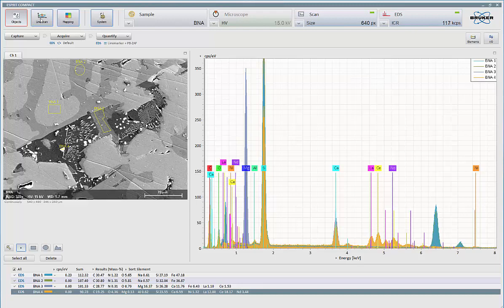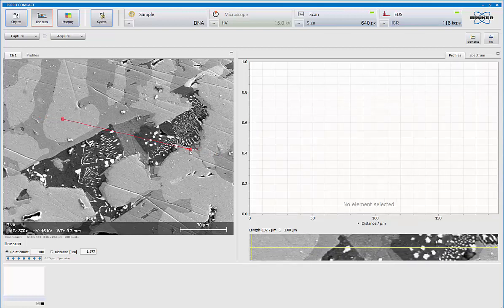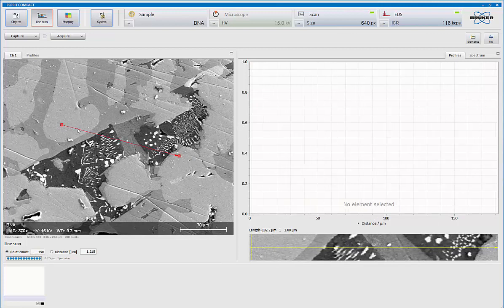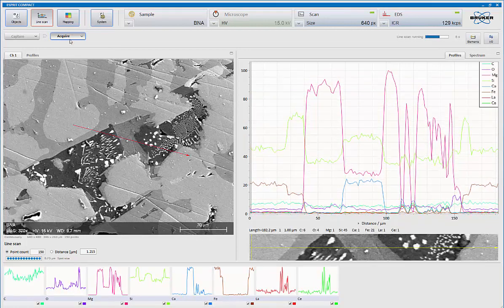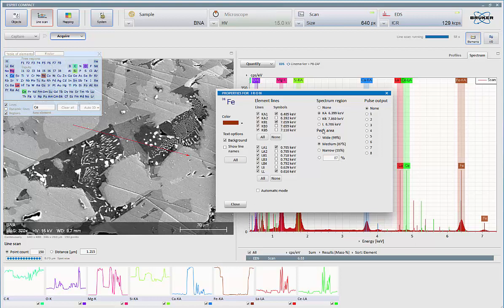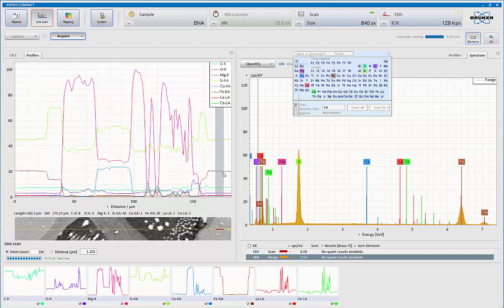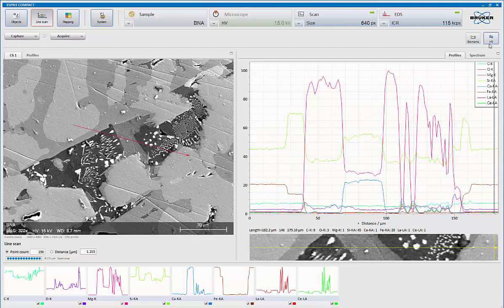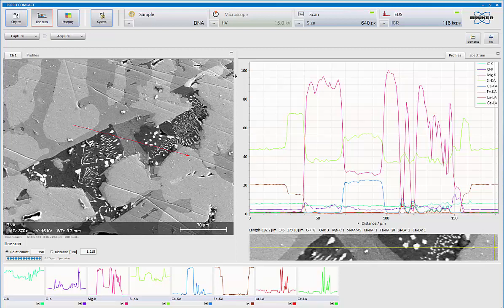Bruker EDS Part 4 Line Scans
Presentation of the ESPRIT Compact Software